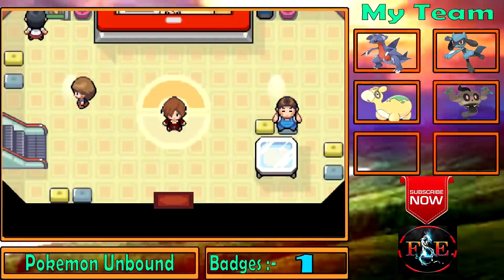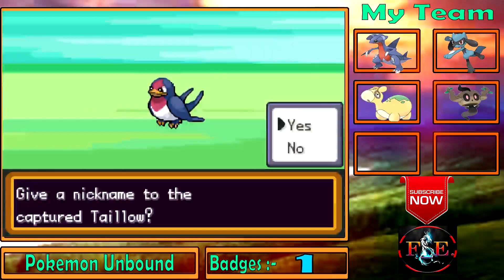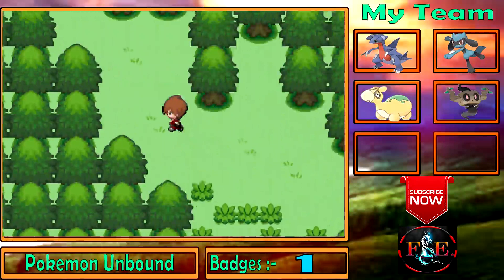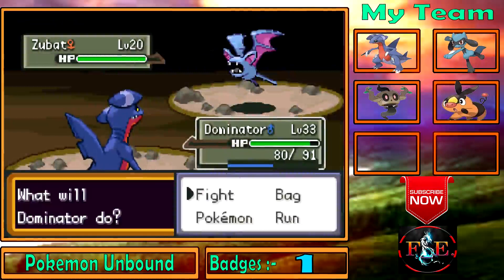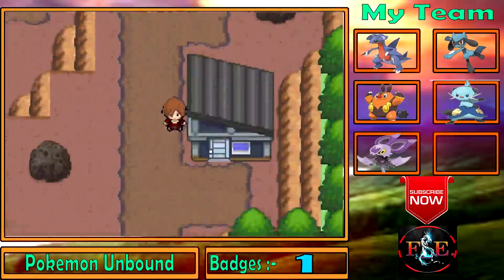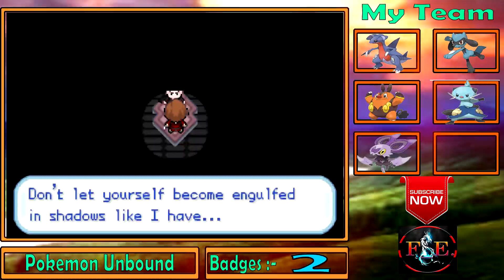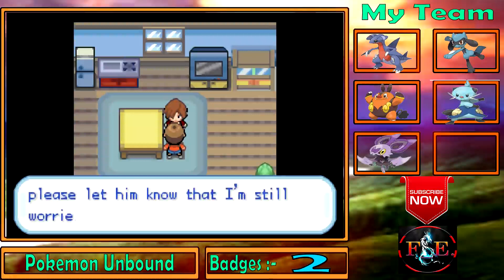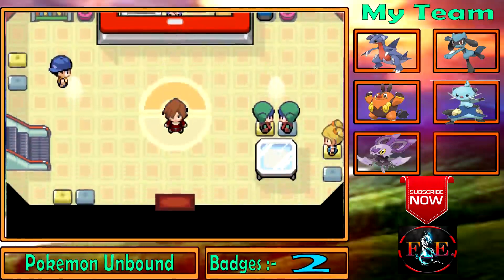TEAM SHADOW SURROUNDED US !! Pokemon Unbound Part 7